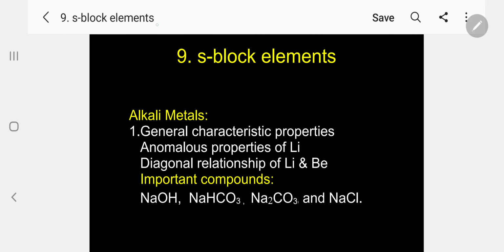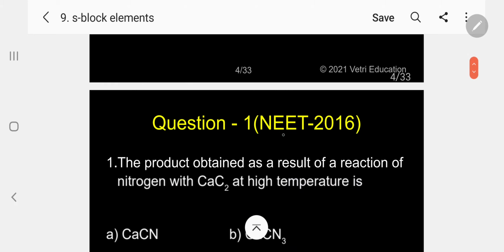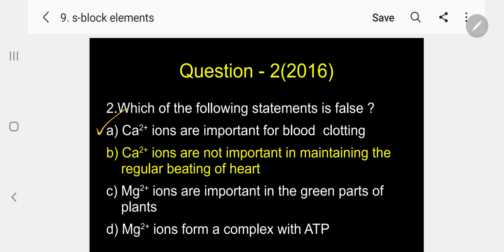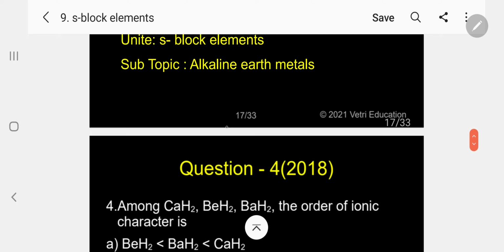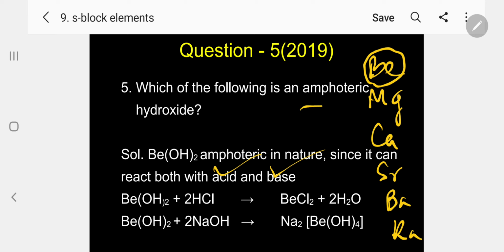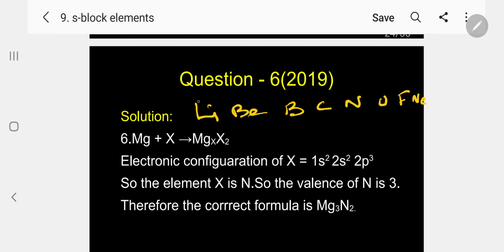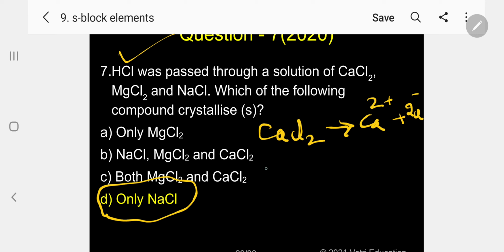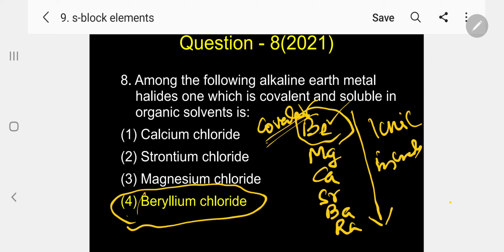9.Tricks to solve NEET questions-s-block elements.